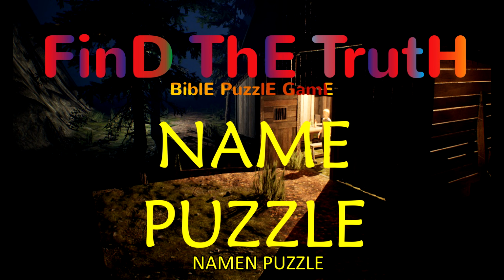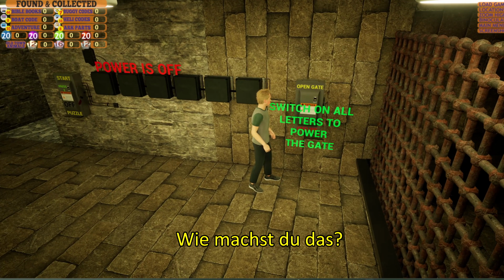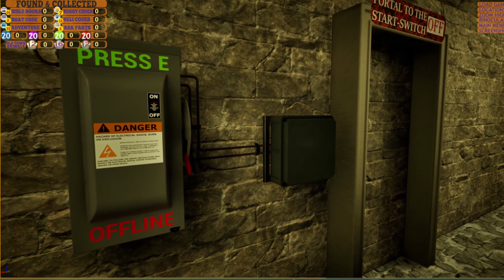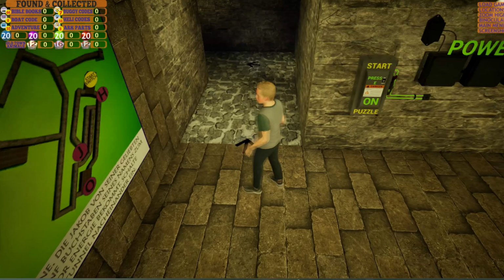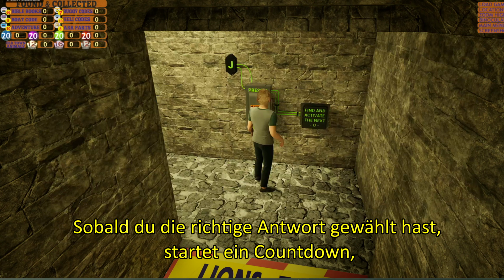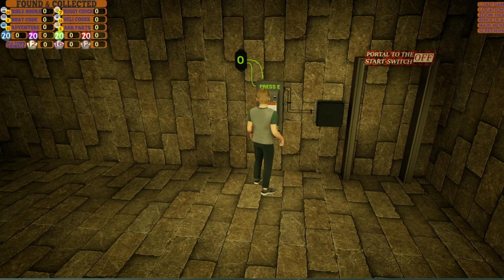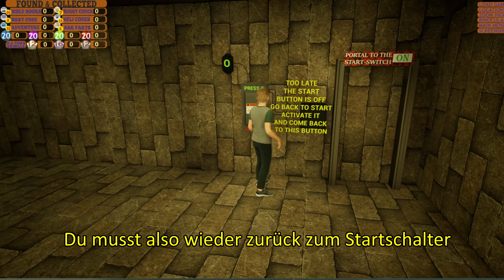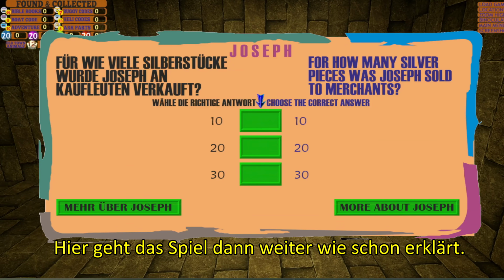FTT5 - NAME PUZZLE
Adventure Game"FinD ThE TrutH"

NAME PUZZLE

FIND THE TRUTH IS FREE TO PLAY

WELCOME TO THE ADVENTURE GAME: FIND THE TRUTH
YOU ARE ON AN ISLAND.
ONCE, THIS ISLAND WAS A PLACE WHERE PEOPLE LOVED TO EXPLORE THE BIBLE. THEY SOUGHT TO UNCOVER THE TRUTH—SPECIFICALLY, WHAT THE BIBLE HAD TO SAY ABOUT LIFE'S MOST IMPORTANT QUESTIONS.
HOWEVER, EVER SINCE A MALEVOLENT FIGURE SEPARATED ALL THE BOOKS OF THE BIBLE AND HID THEM ACROSS THE ISLAND, EXPLORING THE SCRIPTURES HAS BECOME IMPOSSIBLE.
BUT NOW, YOU ARE HERE.
FOR YOU ARE FIRMLY DETERMINED TO FIND EVERY SINGLE BOOK OF THE BIBLE AND REUNITE THEM INTO A SINGLE VOLUME ONCE MORE: THE HOLY SCRIPTURES.
YOUR MISSION WILL NOT BE EASY, FOR THE BOOKS ARE WELL HIDDEN—STASHED AWAY IN SECRET LOCATIONS, BEHIND LOCKED DOORS AND GATES.
YOU WILL HAVE TO ANSWER BIBLICAL QUESTIONS AND SOLVE VARIOUS RIDDLES AND PUZZLES TO GAIN ACCESS TO THE BOOKS. OBSTACLES ALSO AWAIT YOU—SUCH AS ANIMALS AND ROBOTS THAT WILL ATTEMPT TO HINDER YOUR SEARCH.
FURTHERMORE, YOU WILL NEED VEHICLES TO REACH CERTAIN BOOKS OF THE BIBLE. HOWEVER, THESE WILL NOT SIMPLY BE HANDED TO YOU; YOU MUST FIRST LOCATE THE NECESSARY VEHICLE PARTS—A TASK THAT WILL REQUIRE YOU TO SOLVE EVEN MORE RIDDLES AND ANSWER ADDITIONAL QUESTIONS.
AND THAT IS FAR FROM ALL: NEARBY LIES ANOTHER ISLAND FEATURING AN ANCIENT CITY. ALL THE ANIMALS INHABITING THAT ISLAND HAVE BEEN SEDATED—FOR SOMEONE HAS SINISTER PLANS IN STORE FOR THEM. BUT YOU CANNOT SIMPLY LET THIS STAND; YOU WISH TO SAVE ALL THE ANIMALS THERE—ABOVE ALL BECAUSE YOU KNOW THAT BY SAVING THEM, YOU WILL DISCOVER THE TWO MOST IMPORTANT COMMANDMENTS OF THE BIBLE—THOSE THAT TRANSCEND ALL OTHERS.
NEARLY AT THE END—A FINAL LOCATION, YET ANOTHER ISLAND—JUST WHEN YOU THINK YOU HAVE ACCOMPLISHED IT ALL...
WELL, YOU KNOW HOW LIFE IS: NEVER SIMPLE.
THESE AND SEVERAL OTHER SURPRISES AWAIT YOU IN: FIND THE TRUTH

WILKOMMEN ZUM ABENTEUER SPIEL: FIND THE TRUTH DU BIST AUF EINER INSEL. EINST HAT MAN AUF DIESER INSEL GERNE DIE BIBEL ERFORSCHT. MAN WOLLTE DIE WAHRHEIT HERAUSFINDEN, ALSO WAS IN DIE BIBEL ÜBER BESTIMMTE LEBENSFRAGEN STEHT. ABER SEIT JEMAND BÖSES ALLE BIBELBÜCHER GETRENNT HAT UND AUF DER INSEL VERSTECKT HAT, IST ES NICHT MEHR MÖGLICH DIE BIBEL ZU ERFORSCHEN. ABER JETZT BIST DU DA. DENN DU BIST FEST ENTSCHLOSSEN ALLE BIBELBÜCHER ZU FINDEN UND SIE WIEDER IN EINEM BUCH ZU VEREINEN: DIE HEILIGE SCHRIFT DEIN ZEIL IST NICHT EINFACH, DENN DIE BÜCHER SIND GUT VERSTECKT. AN GEHEIMEN ORTEN, HINTER VERSCHLOSSENE TÜREN UND TORE. DU SELBER WIRST BIBLISCHE FRAGEN BEANTWORTEN, RÄTSEL UND PUZZLES LÖSEN MÜSSEN UM AN DIE BIBELBÜCHER ZU KOMMEN. ES ERWARTEN DICH AUCH HINDERNISSEN, WIE TIERE UND ROBOTER DIE DICH BEI DER SUCHE STÖREN WERDEN. AUCH WIRST DU FAHRZEUGE BRAUCHEN UM BIBELBÜCHER ZU ERREICHEN. DIE BEKOMMST DU ABER NICHT EINFACH SO, DU MUSST DIE FAHRZEUGTEILE ERSTMAL FINDEN UND DAFÜR AUCH RÄTSEL UND FRAGEN LÖSEN MÜSSEN. UND DAS IST LÄNGST NOCH NICHT ALLES, IN DER NÄHE GIBT ES NOCH EINE ANDERE INSEL MIT EINER ALTEN STADT. ALLE TIERE DIE DORT LEBEN WURDEN BETÄUBT, JEMAND HAT NICHTS GUTES MIT DEN TIEREN VOR. ABER AUCH DAS WILLST DU NICHT EINFACH SO STEHEN LASSEN, UND MÖCHTEST ALLE TIERE DORT RETTEN – VOR ALLEM WEIL DU WEISST DAS WENN DU DIE TIERE RETTEST, DU DIE ZWEI WICHTIGSTEN GEBOTE DER BIBEL ERFAHREN WIRST DIE ÜBER ALLEN GEBOTE STEHEN. FAST AM ENDE, EIN LETZTER ORT, EINE WEITERE INSEL, WENN DU DENKST ALLES GESCHAFFT ZU HABEN, DU WEISST JA WIE DAS LEBEN SO IST: NIE EINFACH. DIESE UND NOCH EINIGE ANDERE ÜBERRASCHUNGEN ERWARTEN DICH IN: FIND THE TRUTH